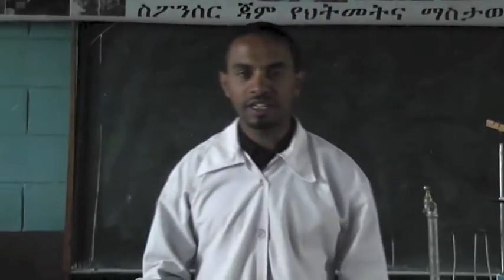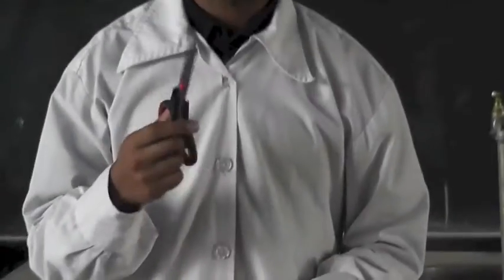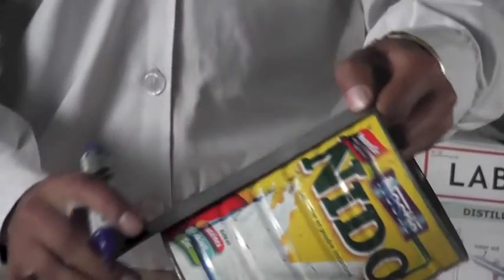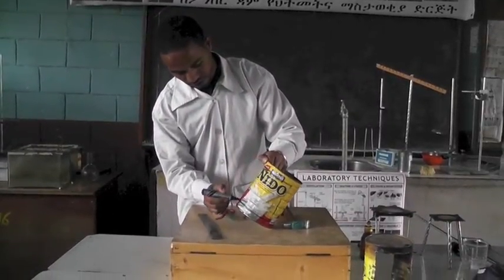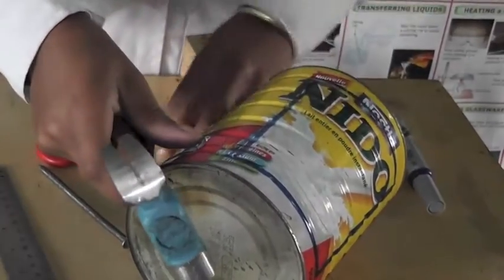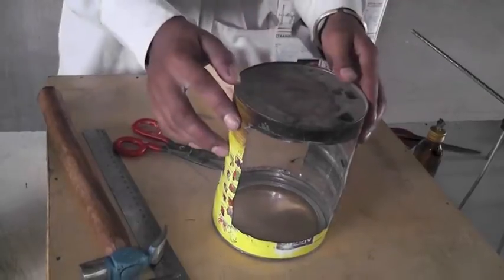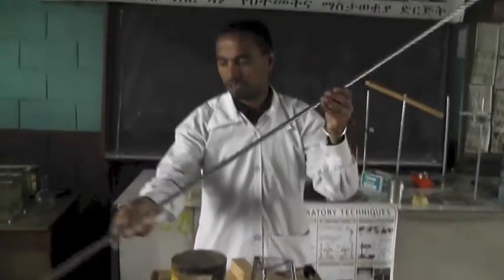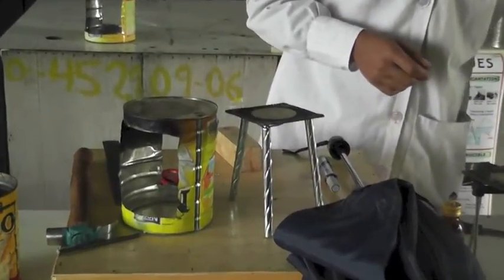02 Tripod for lab activity by Leducation project (Wakuwaku-san project)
How to make tripod for lab activities by using local materials.

Leducation = Lab activity & Local material + Education